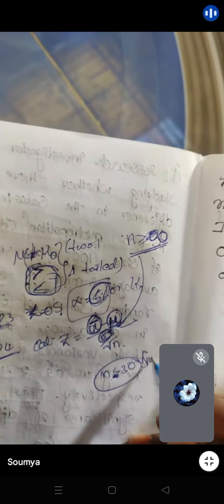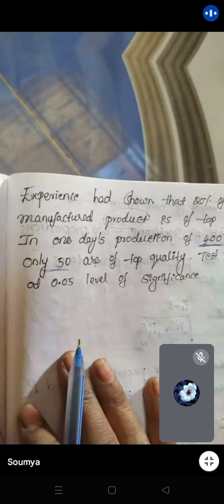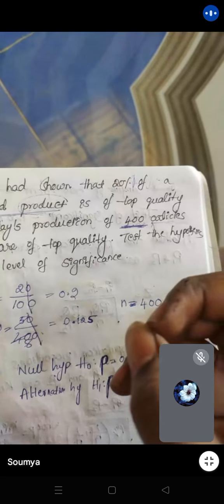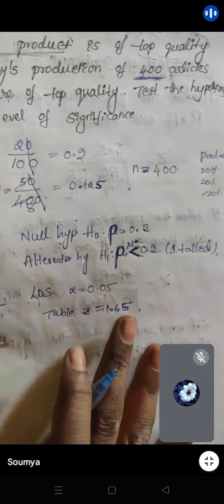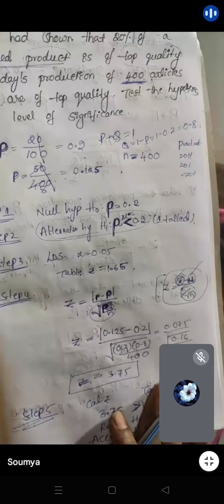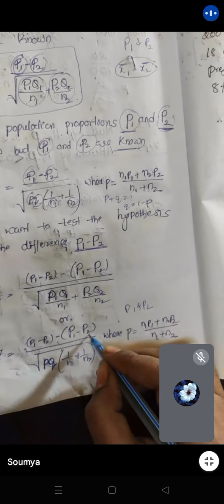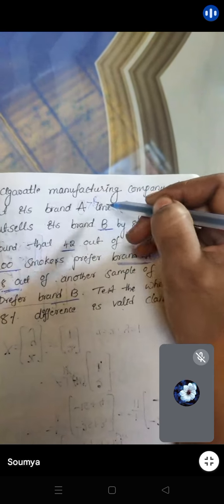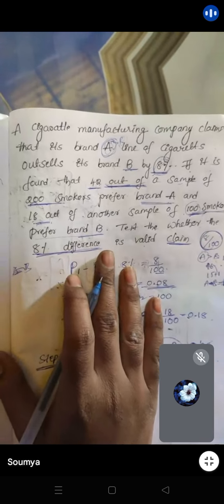31 January 2022